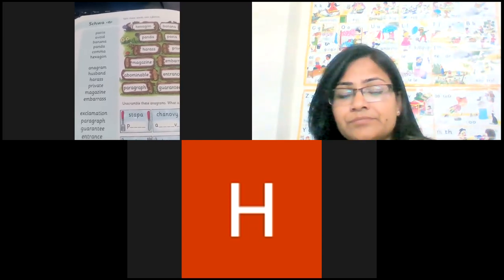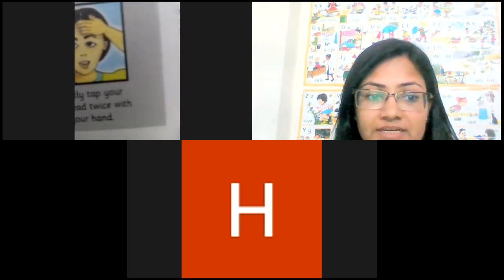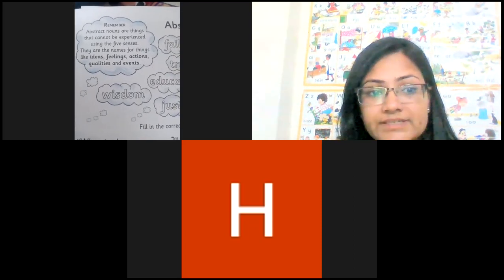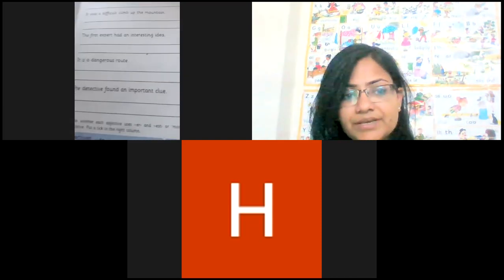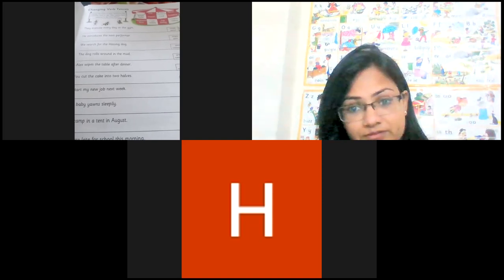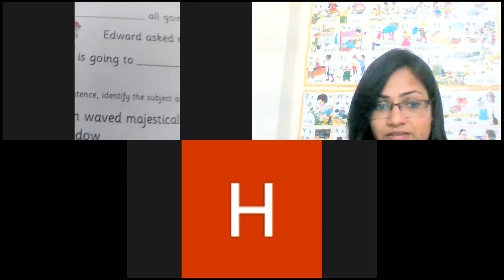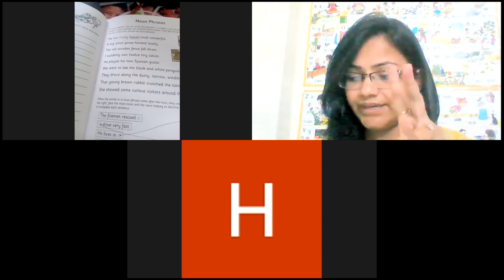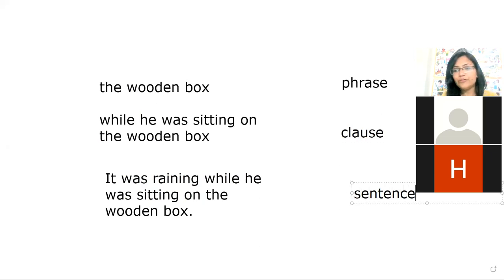Jolly Grammar teacher's training book 4